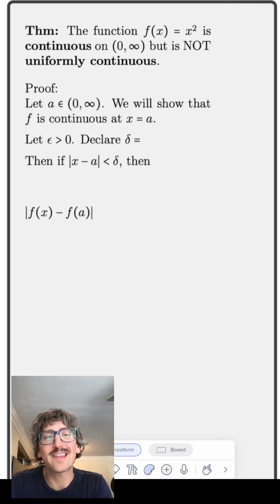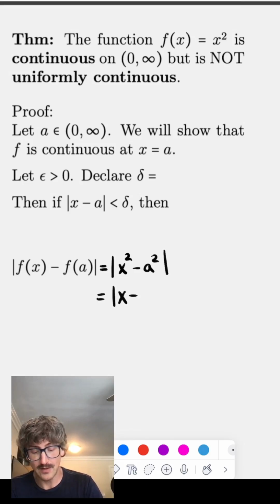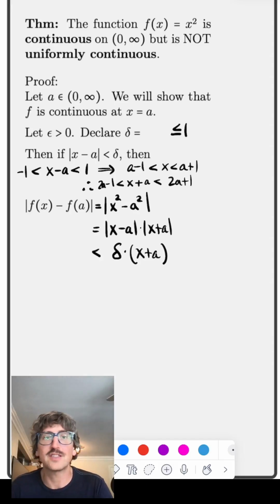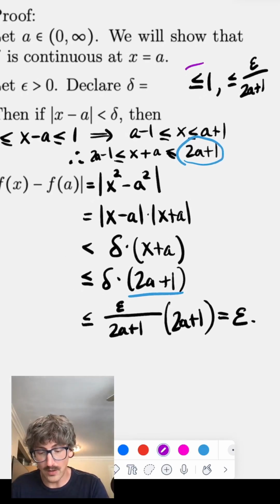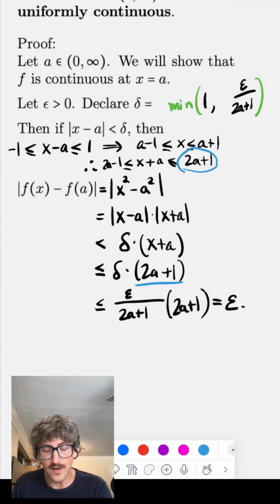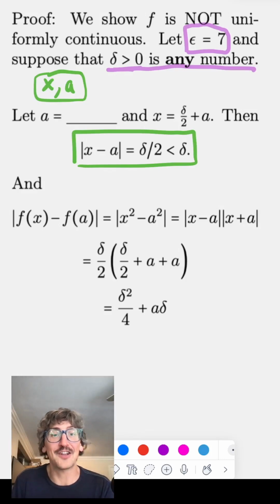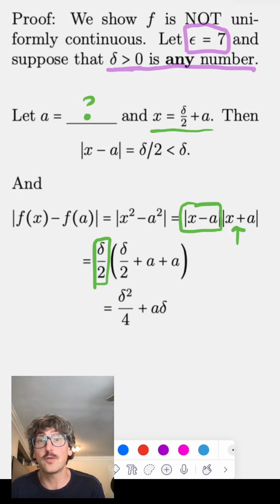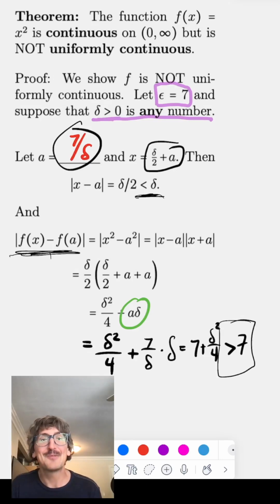A proof that x^2 is continuous but NOT uniformly continuous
I got a request to make a video of doing delta and epsilon proofs without a picture and thought I'd do one of my favorite examples.  It's a bit technical, but fun!